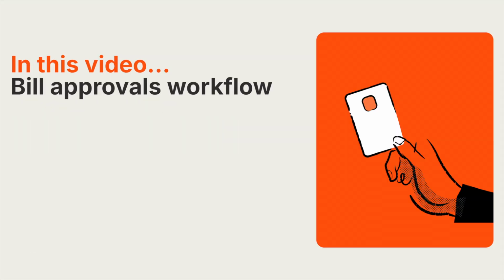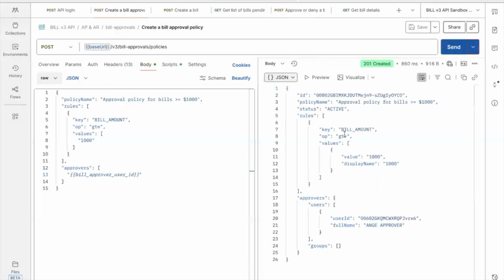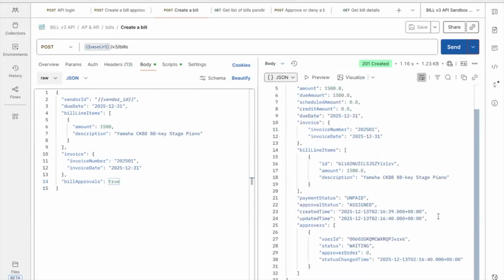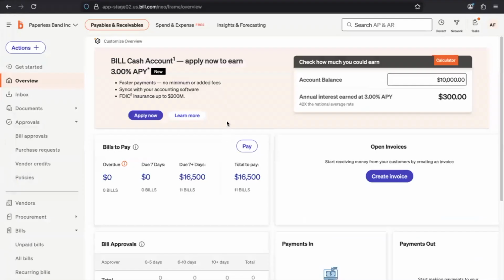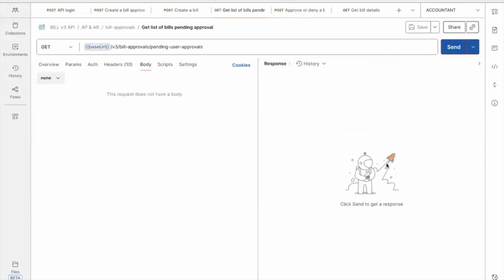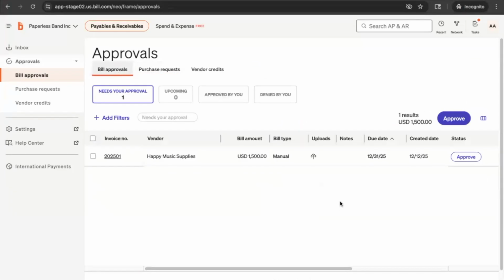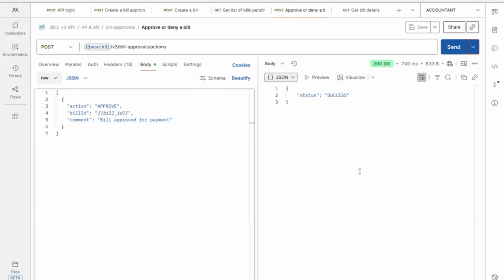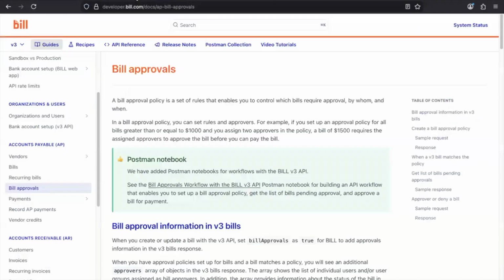BILL approvals with the BILL v3 API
In this video, we walk through how to build and manage bill approval workflows using the BILL v3 API.

You’ll learn how to create approval policies based on business rules, automatically route bills for approval, and track approval status programmatically. We also show how API-driven workflows stay in sync with the BILL web app, giving both developers and finance teams full visibility and control.

What this video covers:
• Creating a bill approval policy using the BILL v3 API
• Defining approval rules based on bill amount and user roles
• Creating a bill that triggers an approval workflow
• Viewing approval status and pending approvals
• Approving a bill via the API with audit-friendly comments
• Seeing how approval policies and statuses appear in the BILL web app

By the end of this walkthrough, you’ll see how the BILL v3 API enables you to build custom, secure accounts payable workflows that enforce financial controls while remaining flexible and auditable.